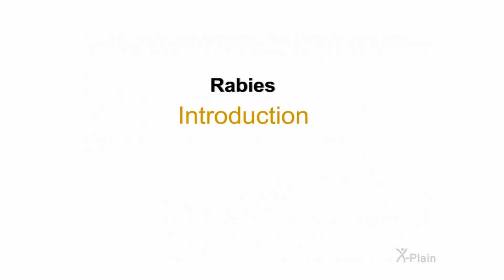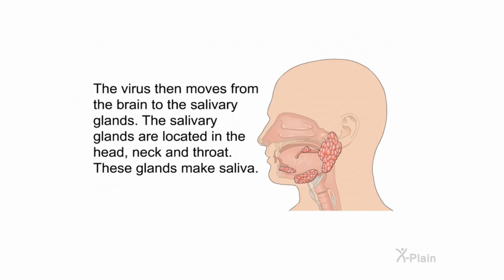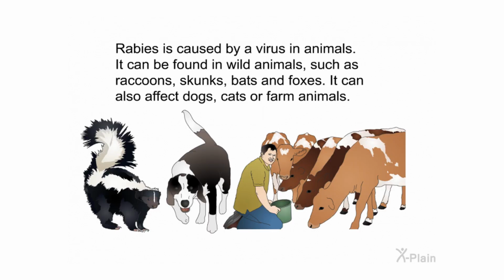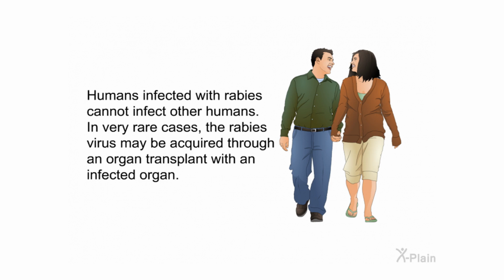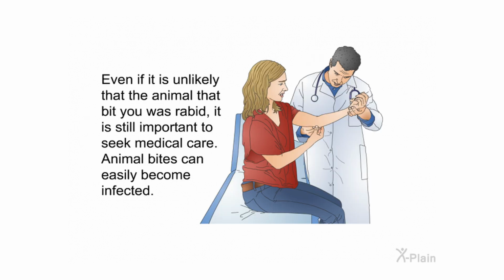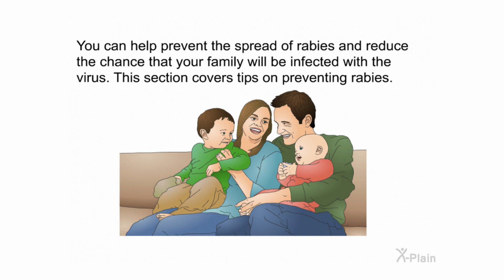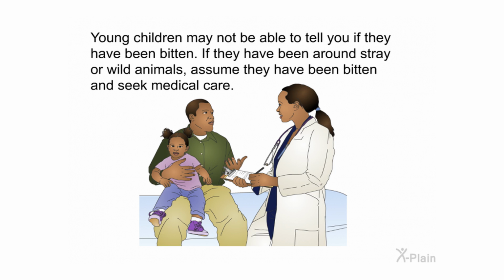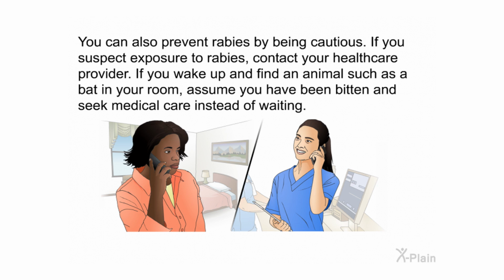Rabies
This program explains rabies. It includes the following sections: what is the rabies virus, what are the symptoms of rabies, what causes rabies, how is rabies diagnosed, how is rabes treated and how can rabies be prevented.

Sections:
00:00 - Start
00:32 - Introduction
01:17 - The Rabies Virus
02:44 - Symptoms
04:04 - Causes
05:47 - Diagnosis
06:57 - Treatment
08:09 - Prevention
10:17 - Summary
11:31 - End

idgn0102 Rabies